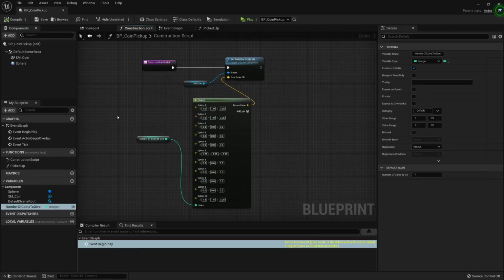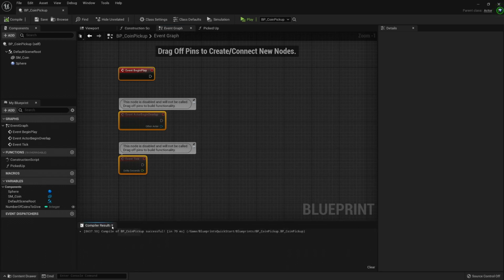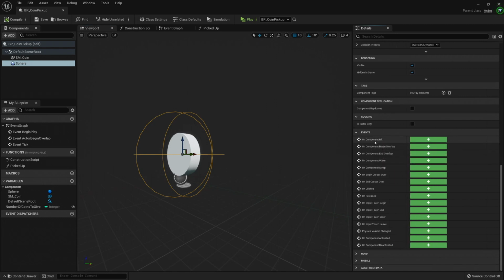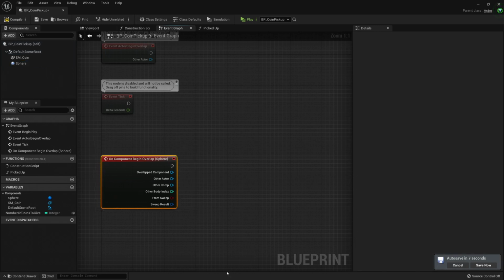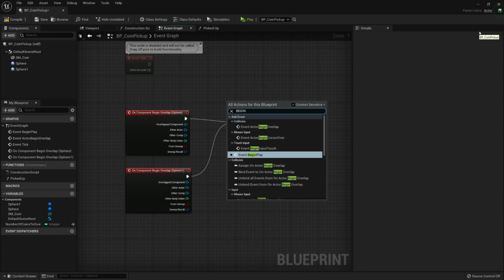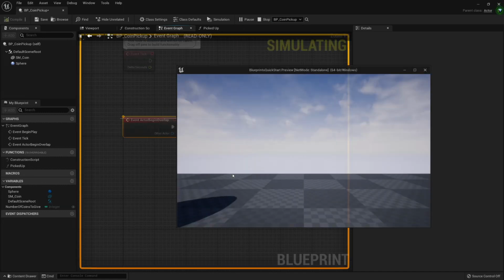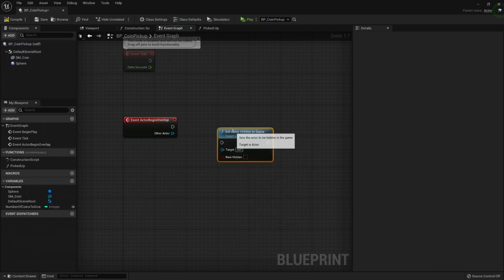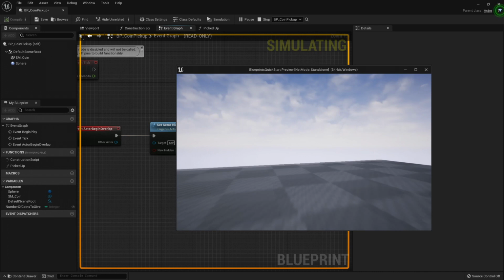Intro to Blueprints for Beginners in UE5 - 9. Event Graphs